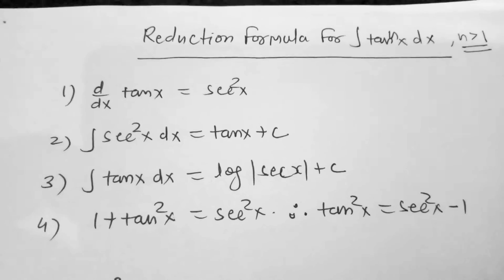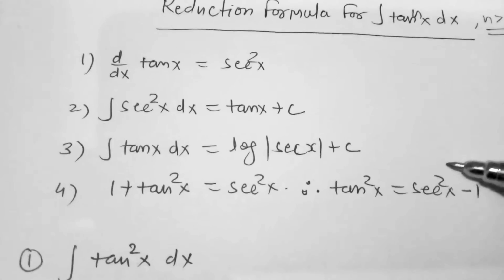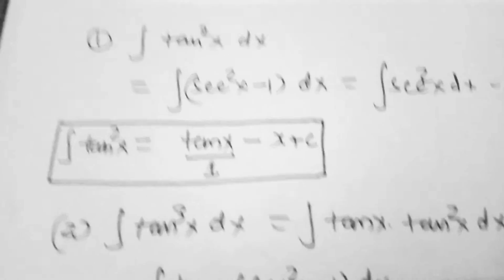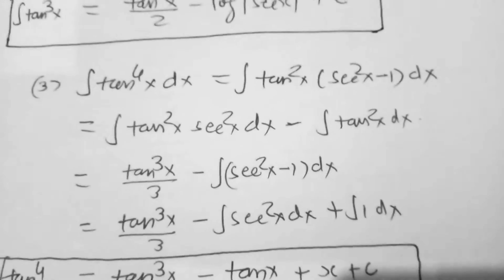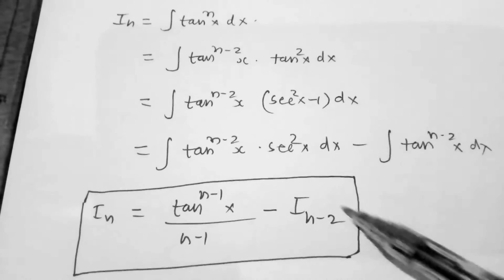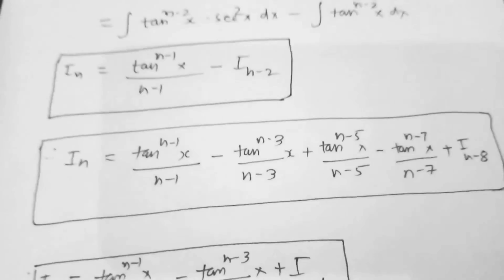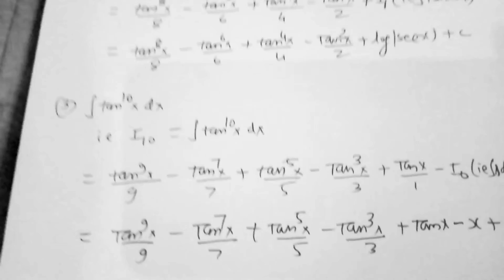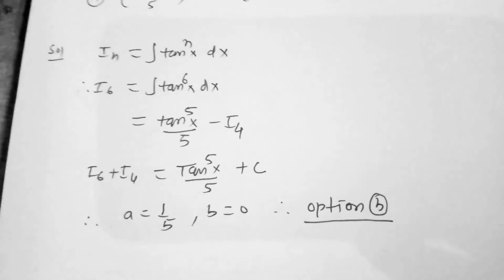Reduction formula for integration of tan^n(x) dx